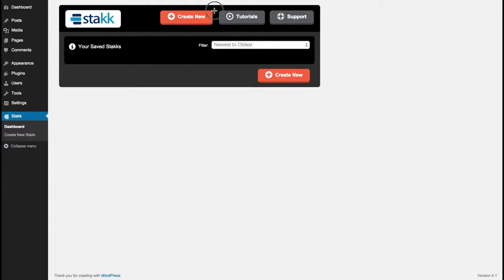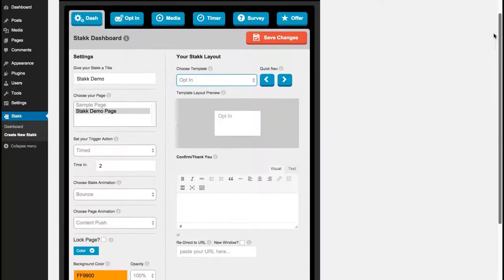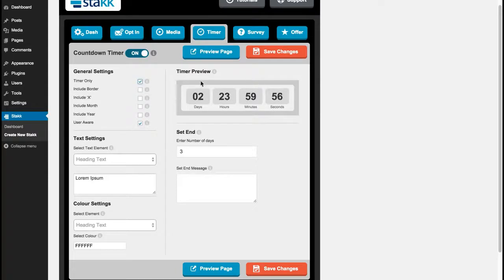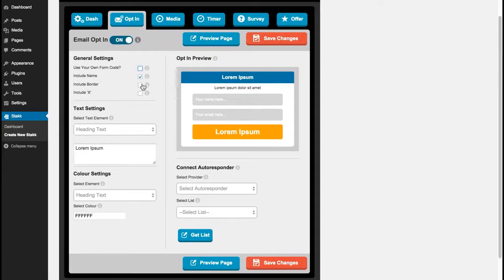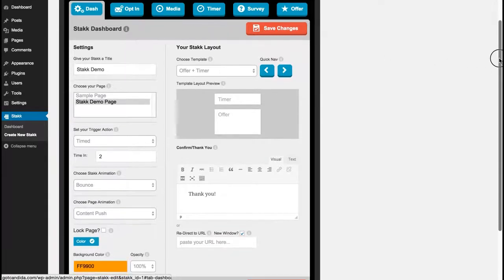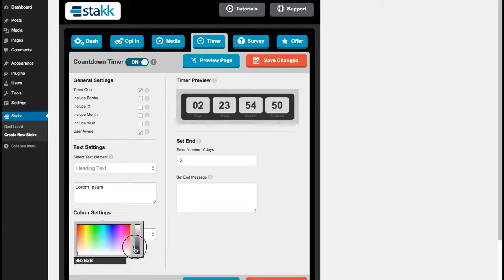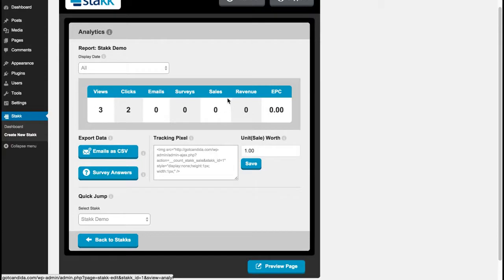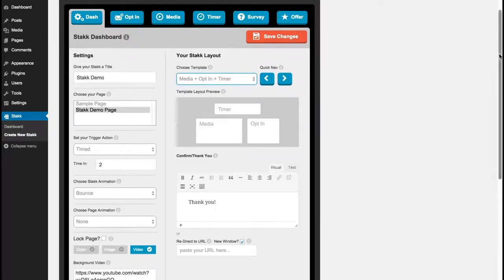WP Stakk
Create extraordinary full page opt-ins, videos, surveys & exit pages that get you more leads & sales.

1 and 2 step email opt-ins with full autoresponder and custom form code integration.
Videos & Image media presentations.
Easy to use surveys for market research.
Regular and Evergreen countdown timers to create a sense of urgency.
Full page pop-overs with video and image backgrounds.